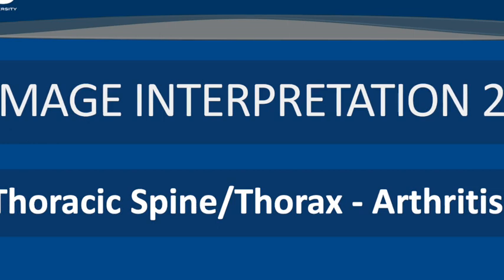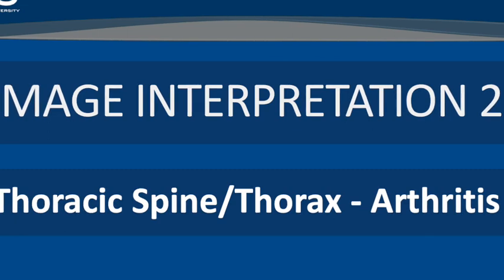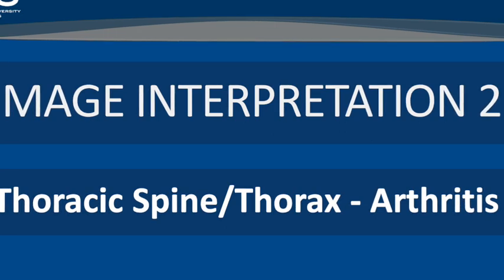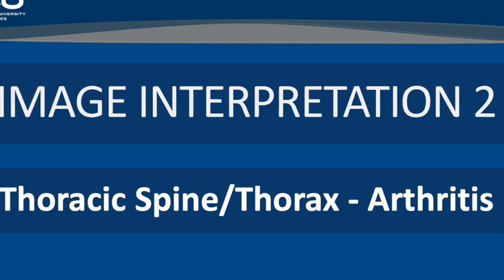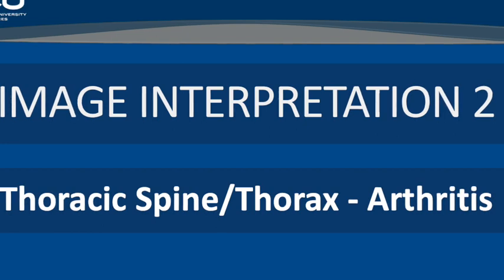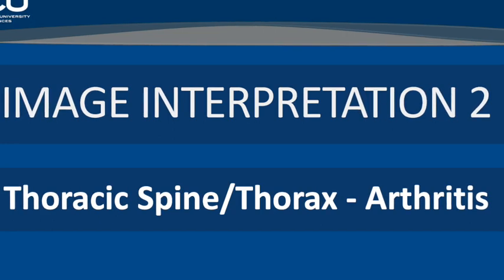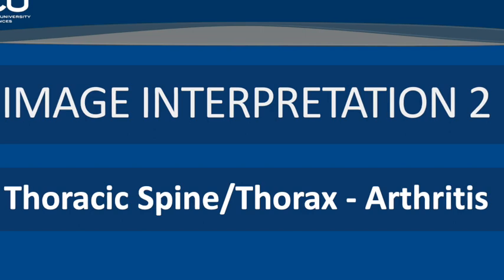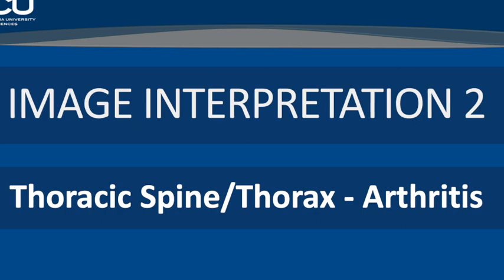t spine arth interp 2